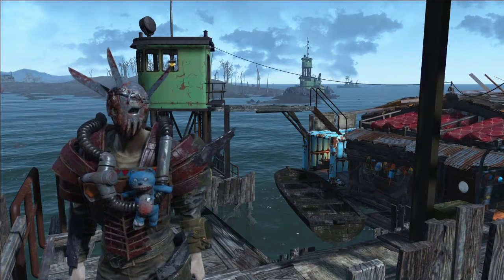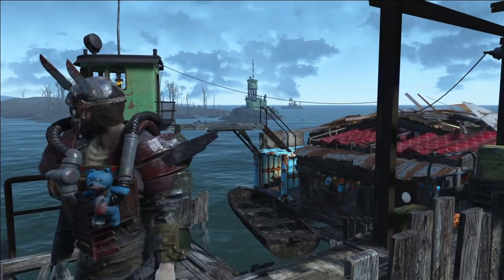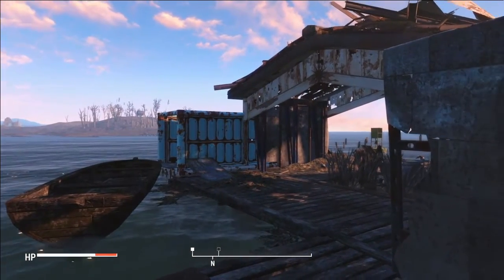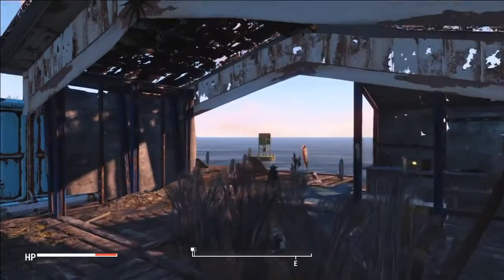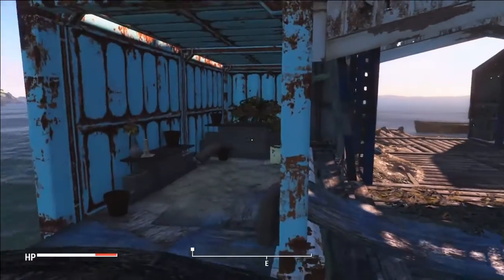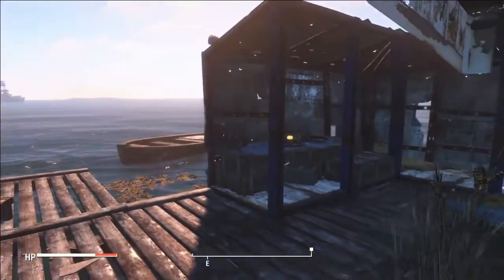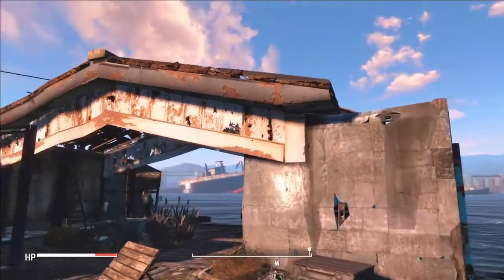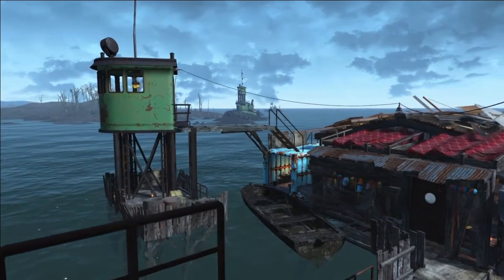Fallout 4 Barge player home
Check out this mid ocean player home. I used the workbench anywhere mod.